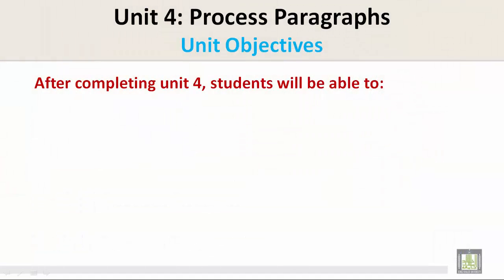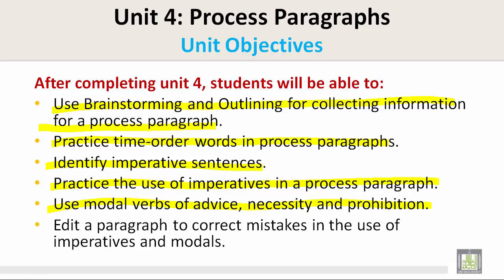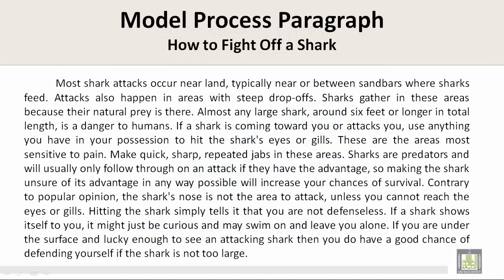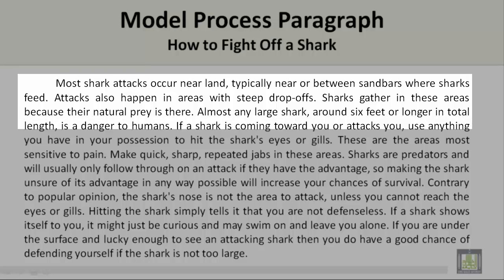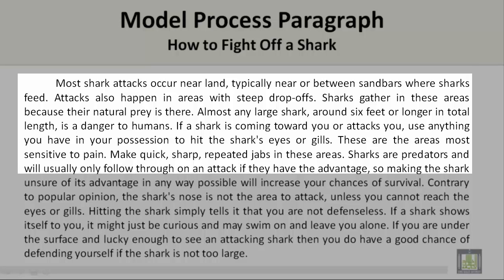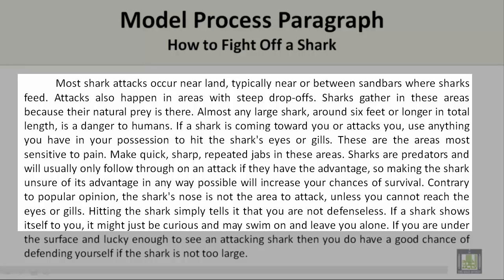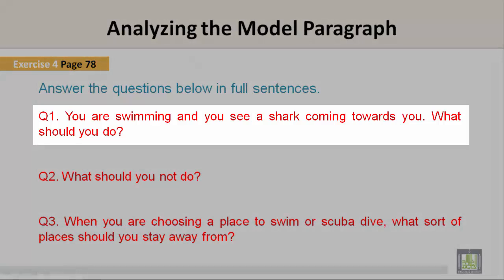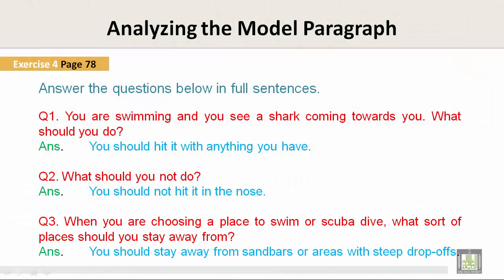Scientific English | C4-L1 | Brainstorming and Outlining for a process paragraph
Unit 4 - Lecture 1 : Brainstorming and Outlining for a process paragraph
Unit Objectives
Reading and Analyzing a Student Paragraph